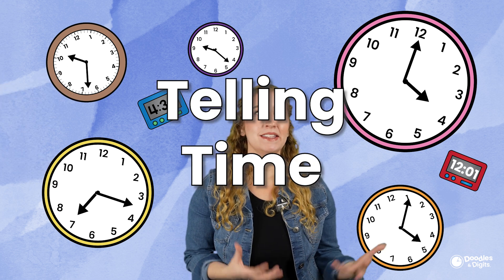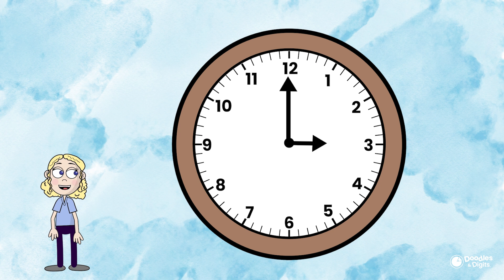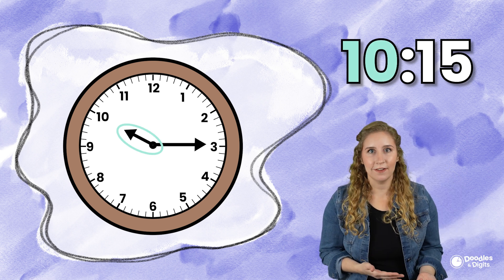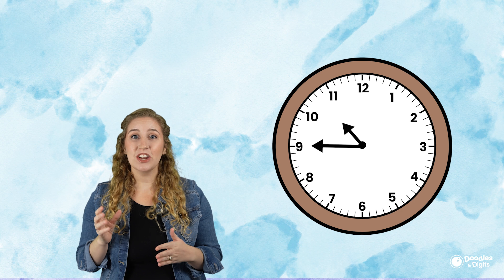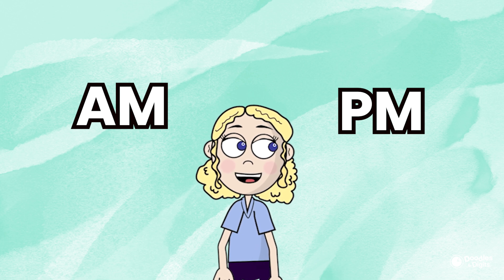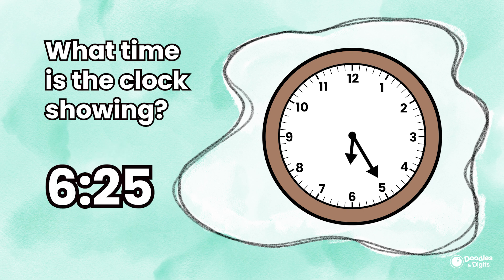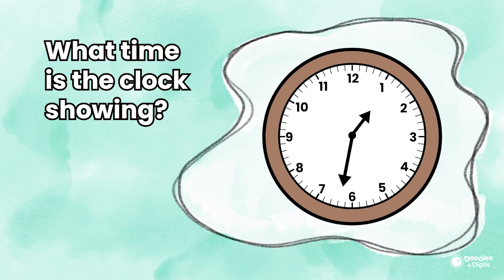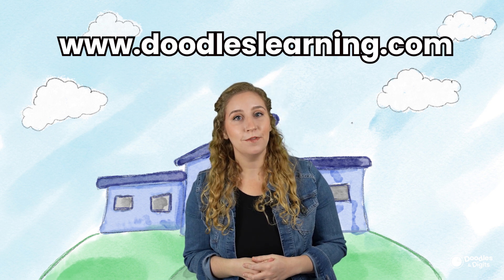How To Read a Clock | Telling Time for Kids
Time to learn about time! 🕰️ This video is your guide to understanding how to read an analog clock, a skill you'll use every single day! We'll break down the parts of a clock, explain how the hands work, and even tackle those tricky in-between-the-hour moments.

In this video, you'll learn:

- Why telling time is so important in real life ⏰ (think school, appointments, travel!)
- The different parts of an analog clock (hands, numbers, those little lines!) 🧐
- How to read the hour hand and the minute hand like a pro ➡️
- Why the hour hand sometimes looks like it's "past" the hour 🤯
- What AM and PM mean (and why they're so helpful!) ☀️🌙
- Practice telling time with fun clock examples! ⏱️

This video is perfect for elementary students learning to tell time, as well as parents and teachers looking for a clear and engaging way to teach this essential skill.

Common Core State Standards Alignment:

1.MD.B.3: Tell and write time in hours and half-hours using analog and digital clocks.

2.MD.C.7: Tell and write time from analog and digital clocks to the nearest five minutes, using 1 a.m. and p.m

3.MD.A.1: Tell and write time to the nearest minute and measure time intervals in minutes. Solve word problems involving addition and subtraction of time intervals in minutes, e.g., by representing the problem on a number line diagram.

4.MD.A.2: Use the four operations to solve word problems involving distances, intervals of time, liquid volumes, masses of objects, and money, including problems involving simple fractions or decimals, and problems that require expressing measurements given in a larger unit in terms of a smaller unit. Represent measurement quantities using diagrams such as number line diagrams that feature a measurement scale.